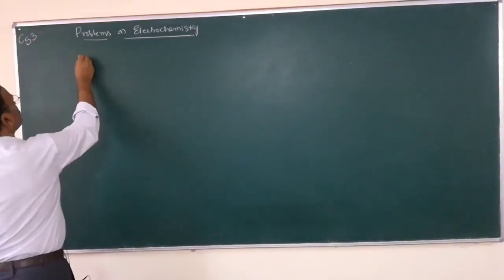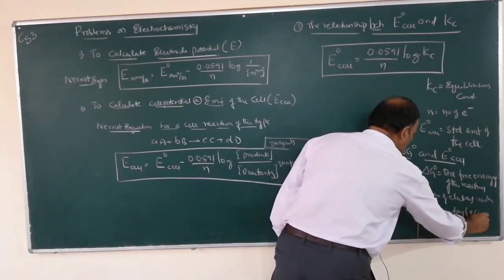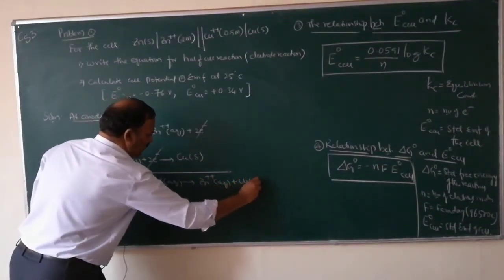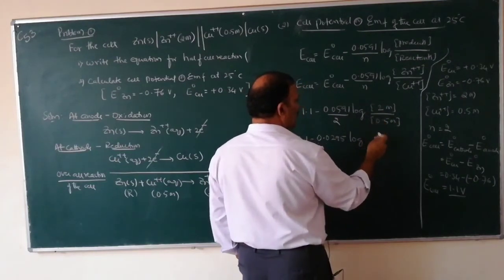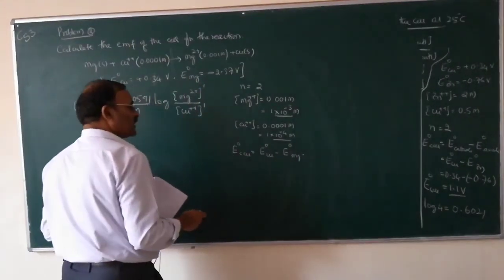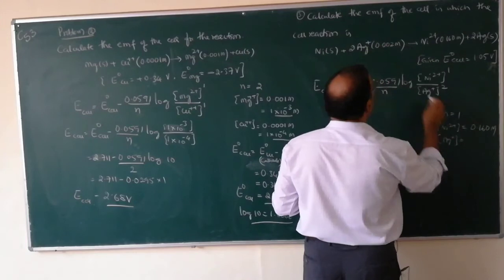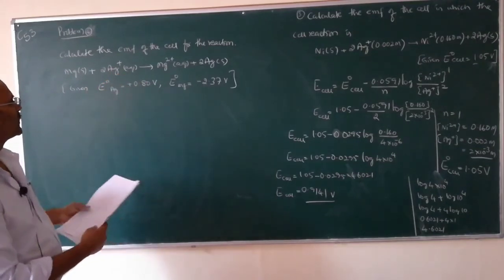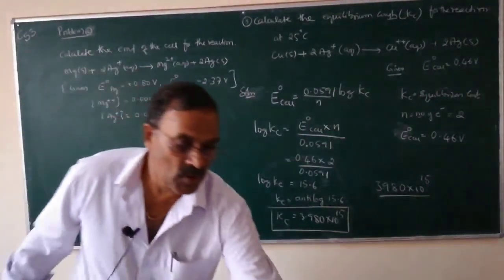C 53 Electrochemistry